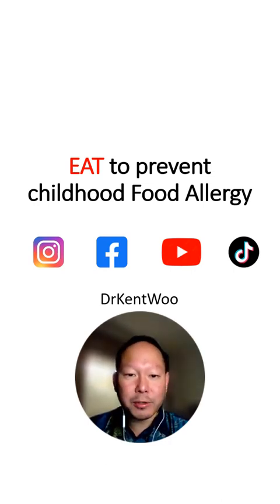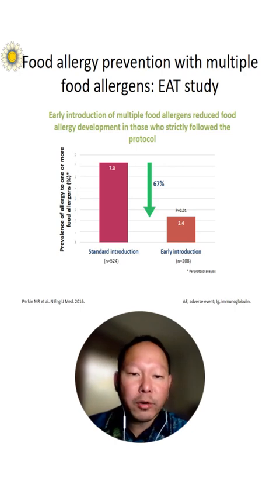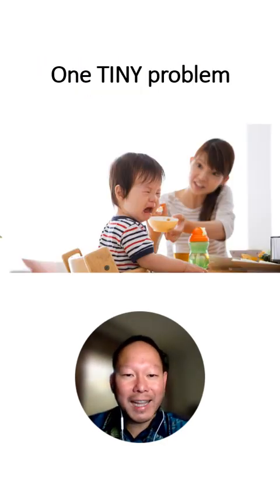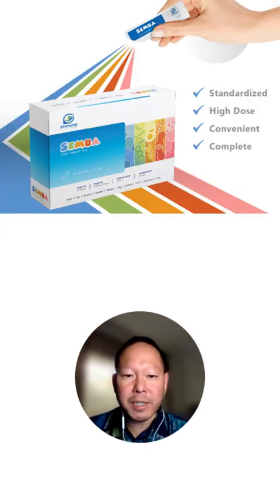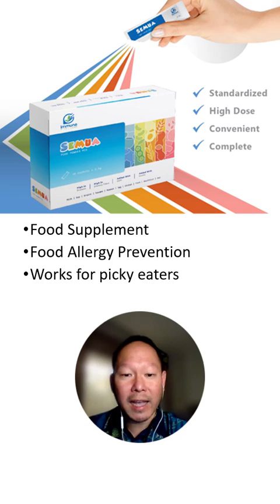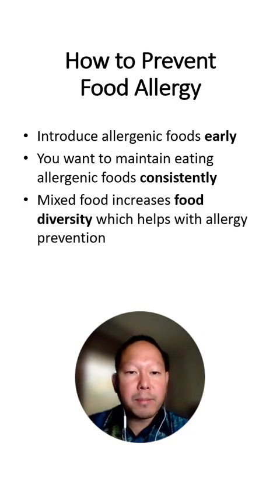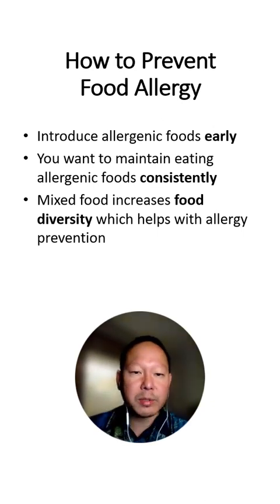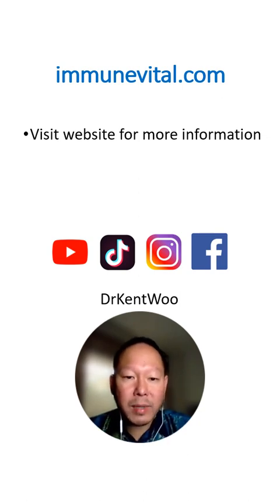EAT to prevent Food Allergy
Food Allergy Prevention Matters!
Did you know? In Malaysia, food allergies are more common than you might think. They affect up to 5% of children nationwide and up to 10% in the Klang Valley, which means 1 in every 10 children may be at risk.
Food allergy lowers quality of life of children. Imagine having to avoid ice-creams, pizza, cakes! Prevention is the best medicine!
I am the medical advisor for SEMUA, a supplement that can help prevent food allergy in children.